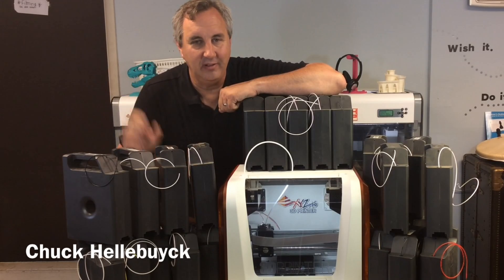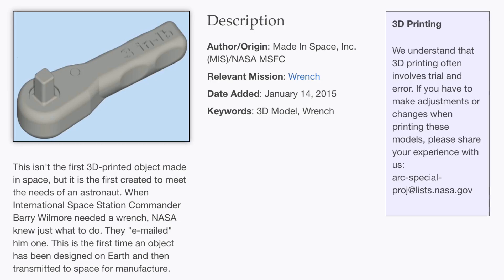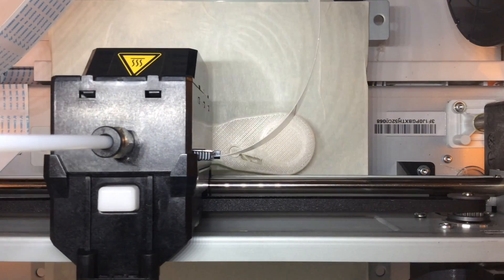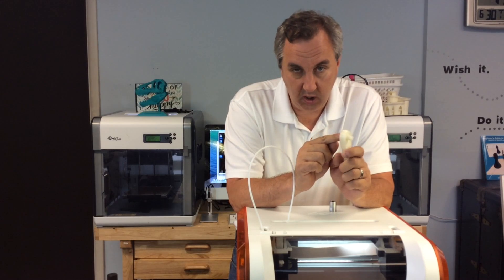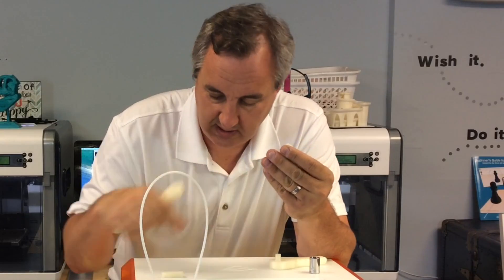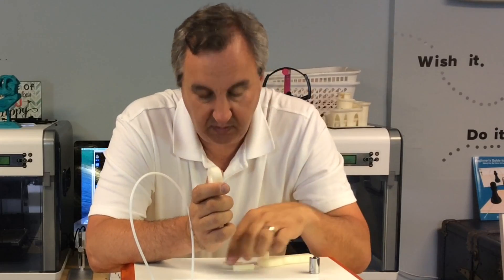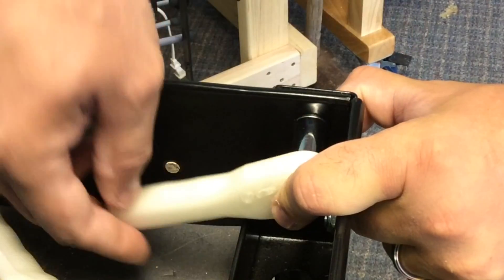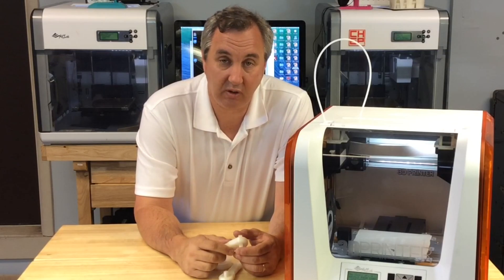Filament Friday #22 - NASA Wrench Test Print on Da Vinci Jr - Video #066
Chuck test prints the famous NASA Wrench on the Da Vinci Jr. 3D printer from XYZprinting. He prints it at a 0.1 layer/50% fill to see if this will work for Filament Friday. He's tried it on a stock Da Vinci 1.0 without success so can the Jr. Deliver? Watch to see how it all turns out.

Chuck's 3D Print Book: